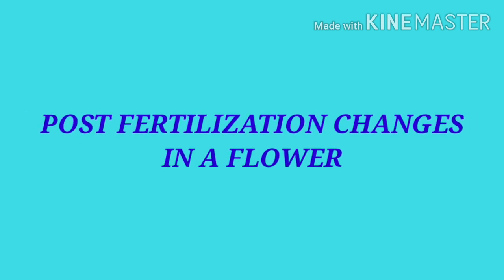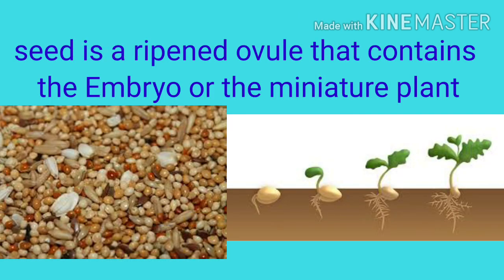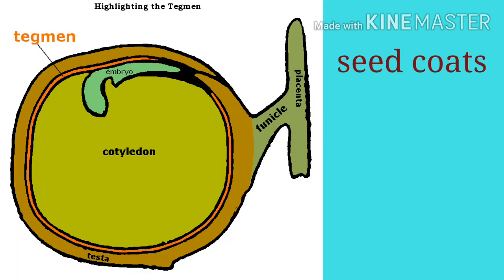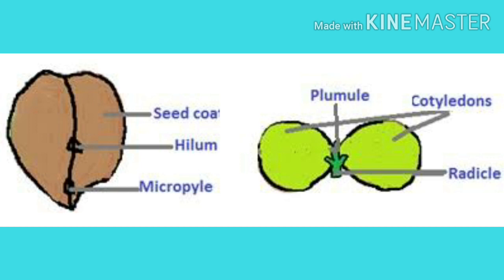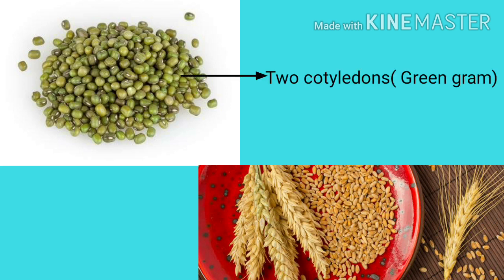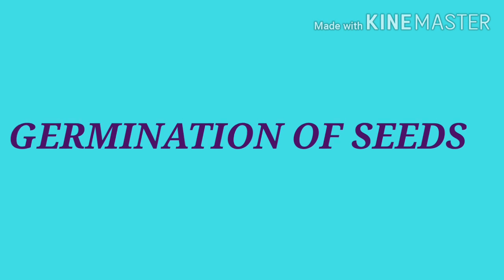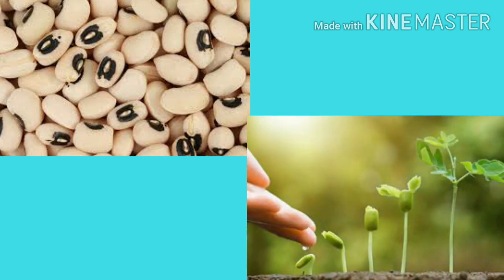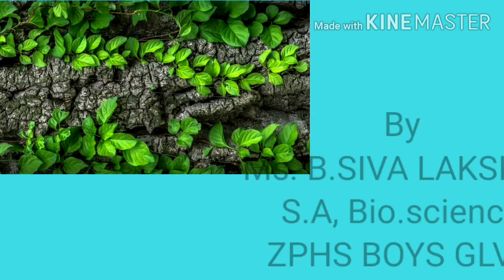Post Fertilization changes in a Flower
This video explains about post Fertilization changes in a flower Which includes seed structure, Germination of seed. After fertilization the ovule develops into seed. The integuments of the ovule develop into seed coats. In the mean time the ovary enlarges and develops into a fruit.